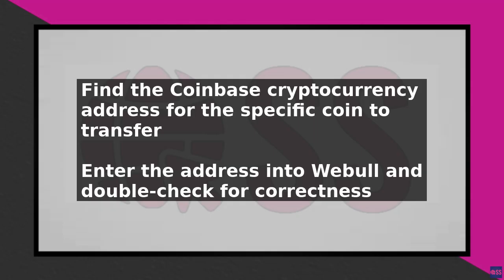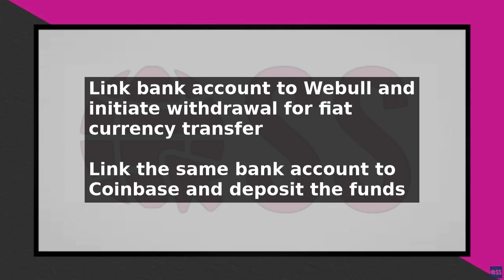How To Transfer From Webull To Coinbase (2025)